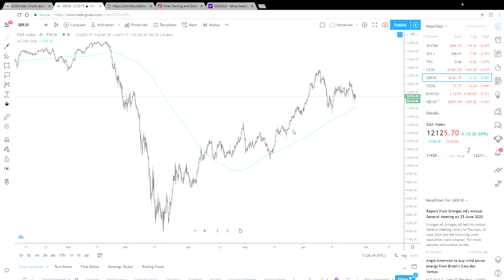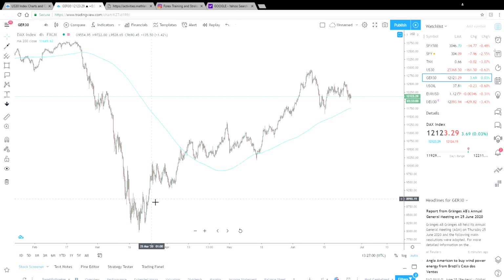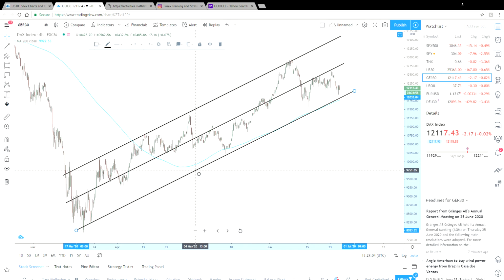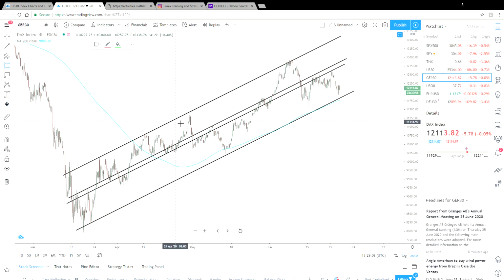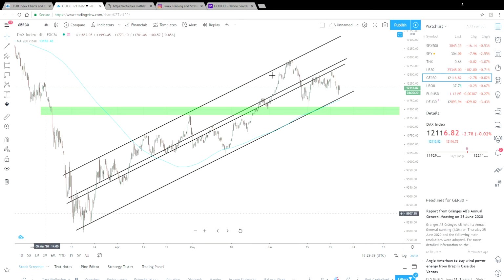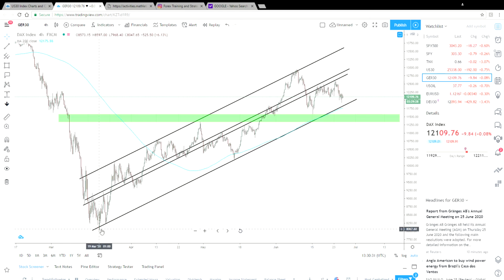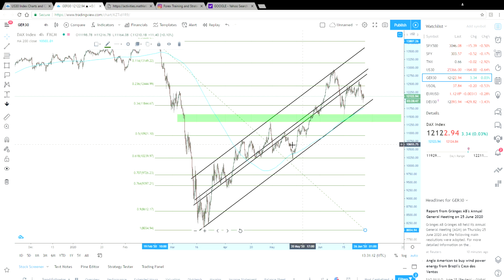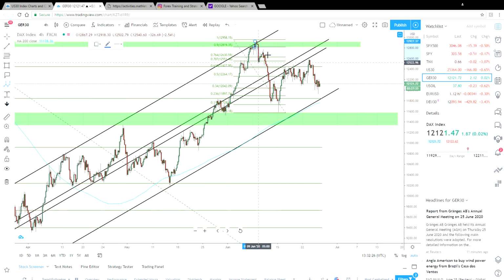Using Trendlines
This is a great way of using trendlines and creating channels!
Follow Invexor trade on IG, Facebook